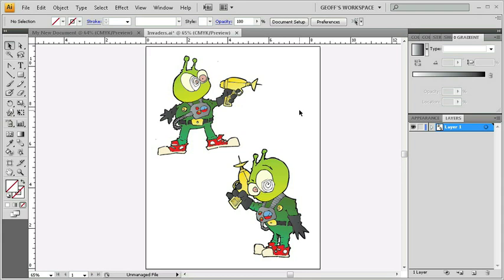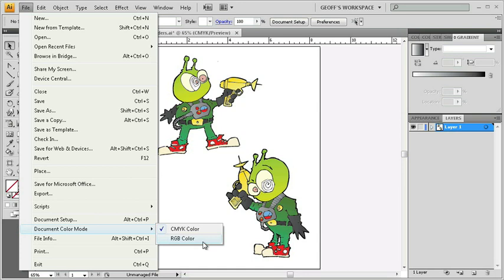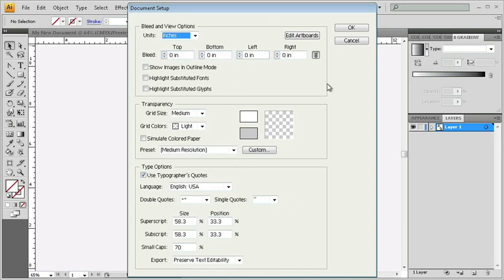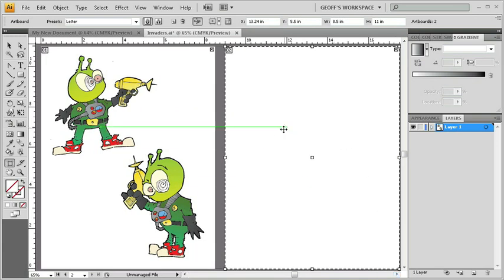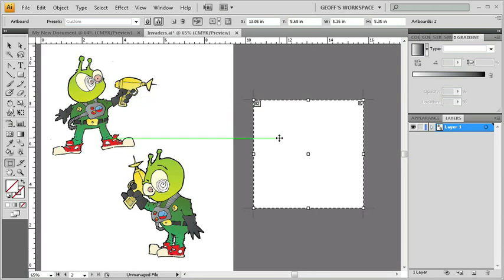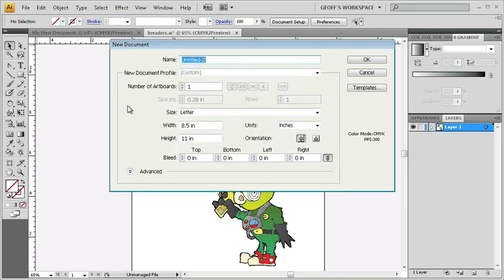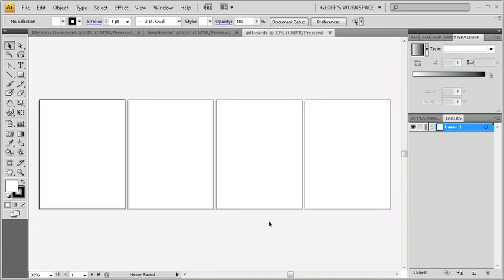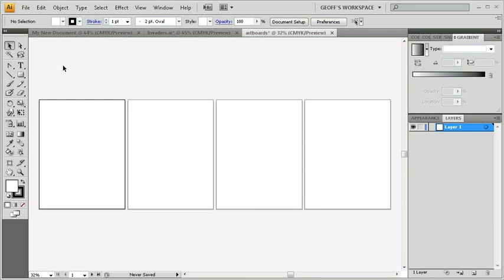8 Document Color Modes, Setup & the New Artboard Tool